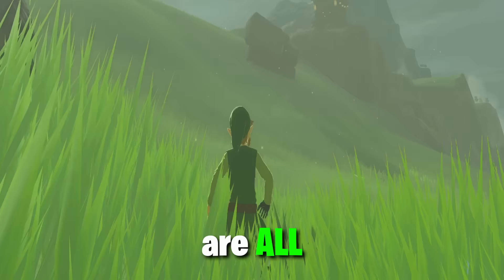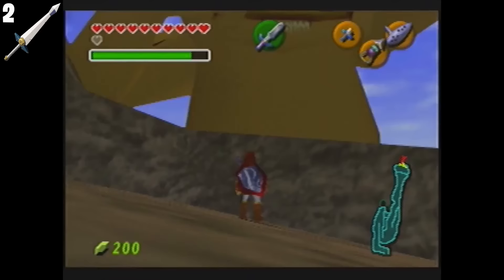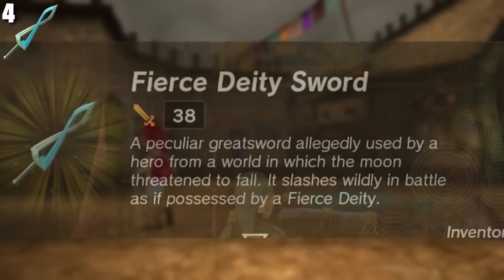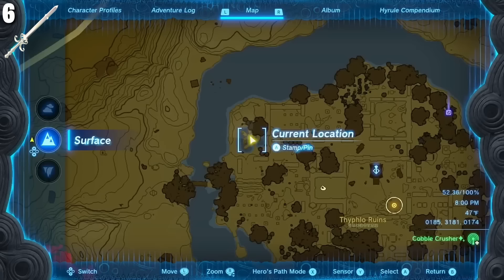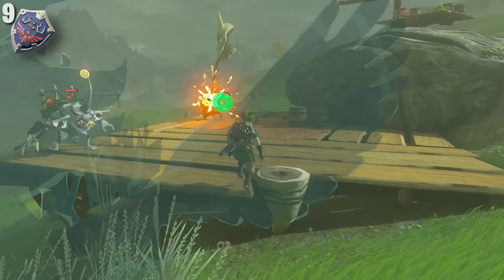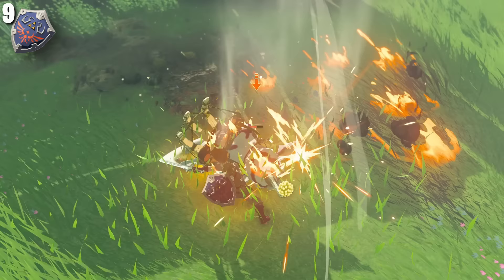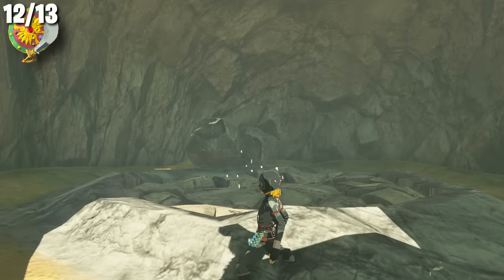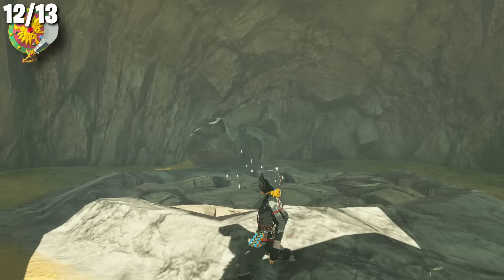How To Get All "LEGENDARY" Weapons in Zelda TotK!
Getting all LEGENDARY Weapons in The Legend of Zelda Tears of the Kingdom is a goal that every player has. This might come to you as a surprise but getting all the legendary weapons in Zelda TotK is actually pretty easy!
In this video I'll show you the best ways to get all of them and how to repair legendary weapons in Tears of the Kingdom. Some of them also belong to the strongest weapons in Tears of the Kingdom!
Having the STRONGEST Weapons in Tears of the Kingdom is a wish, all Zelda players have!
This can also be looked at as a guide on how to get powerful weapons in Zelda Tears of the Kingdom. We did our very best to show you how to get strong weapons in Zelda TotK.

Timestamps🕒
0:00 How to get ALL Legendary Weapons in Tears of the Kingdom
0:31 Get White Sword of the Sky
2:48 Get Biggoron Sword
4:11 Get Sword of the Hero
5:23 Get Fierce Deity Sword
7:53 Get Dusk Bow
9:32 Get Dusk Claymore
12:11 Get Sea-Breeze Bumerang
13:39 Get Sea-Breeze Shield
14:51 Get Hylian Shield
16:32 Get Boulder Breaker
18:07 Get Lightscale Trident
19:48 Get Scimitar of the Seven & Daybreaker Shield
22:41 Get Great Eagle Bow
23:49 How to buy new Weapons
24:14 How to Repair Legendary Weapons

❓FAQ:❓

Currently, I only play The Legend of Zelda Tears of the Kingdom. Almost every time I choose to play a different game it is games like Zelda. Games I want to try out in the future are The Legend of Zelda Skyward Sword HD Nintendo Switch Version and Wind Waker HD. But since I played a lot of Super Mario Brothers in my childhood, I may try the next Mario game. Maybe a Luigi and Mario RPG would be fun. Another game I've been wanting to play for a long time now is Genshin Impact Nintendo Switch. Sadly, none of my friends wants to play it with me so I never actually did too😣. And NO, I do not want to play any Disney Nintendo Switch games, so please stop asking. Since when is this even a thing? Is this a meme? Disney Switch?. weird stuff. Ah and what I also want to play on my Nintendo Switch is Fall Guys. Seems funny with friends. Community games in the future? A good MMORPG for Switch would also be nice. What I also want to mention is that I ONLY buy physical copies of games and not in the e shop online.

What Switch internet connection do I have?
On my Switch Wifi is what I use. I know that you can also use a wired connection but that doesn't work well for me.

Which Zelda Tears of the Kingdom Amiibo do I have?
Well, short answer is...none. But therefore I have any other Zelda Amiibo so I'm okay. I will get the Tears of the Kingdom ones in the future though. Especially the two new one look absolutely great!

Where do I buy my stuff?
Well, as I live in Germany, it doesn't really make sense to tell you but I buy my stuff at MediaMarkt. You can buy your Nintendo Switch OLED at Gamestop I guess. But I can't recommend to pay monthly for the Nintendo Switch. Pay it all at once and enjoy your time. I have no idea but your Gamestop should have Nintendo Switch games too.

How to get Tears of the Kingdom?
I know that only very few of you got their hands on a limited edition. You best buy Zelda Tears of the Kingdom online in the Nintendo eshop with a prepaid card. Sure, no limited edition but at least you can play the game. All information on the eshop website. You don't have to worry btw., the switch e shop price is the same as in most local stores if not even cheaper. Why cheaper? Well, because sometimes (during holidays for instance) there is a Nintendo eshop discount. You can buy Nintendo eshop card online or in a local store. Again, if you're lucky, you get an eshop card discount. Important to mention is that you can not really customize the amount of money for the Nintendo ecard. You can (at least in Germany) only buy $15, $25, $50 Nintendo eshop card and a $100 Nintendo eshop card. I do not know if there is this option in your country too (most likely Nintendo eshop card us) but here we have Nintendo eshop card deals where we pay like $46.99 for a $50 card. So yeah, this makes a lot of sense to buy^_^.

Genshin Impact is an adventure game by MiHoyo, which feels very similar to The Legend of Zelda (at least the new games lol). The difference is that you can play Genshin online with friends. This makes the game very interesting (hope we get a Zelda online option too).  You can download genshin for the Nintendo Switch, PS4, Mobile and PC on the genshin impact official site. Personally, I prefer the Genshin Impact Switch Version over the PS4 Genshin Impact Version though (if you are a console player). Genshin on Switch just feels way better because of Asian touch Nintendo consoles have, which suits the atmosphere of the game (and the Pro controller carries lol). Anyways, all information are available on the Genshin Impact official website. Do you want to see me play it?